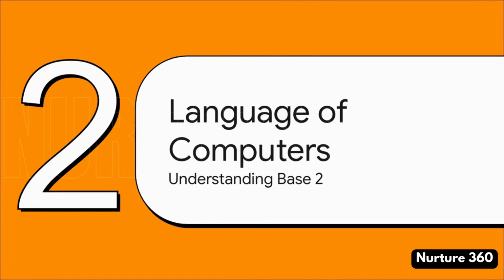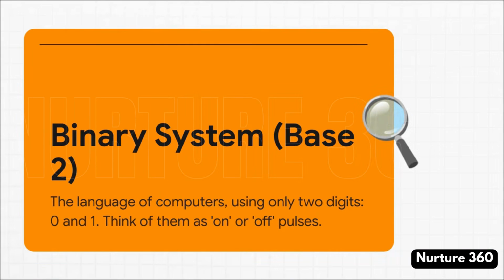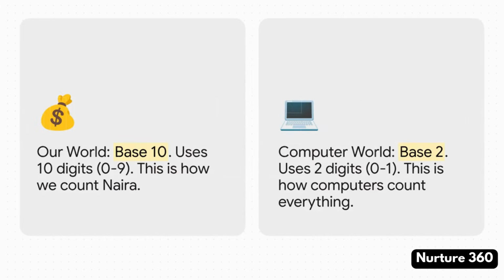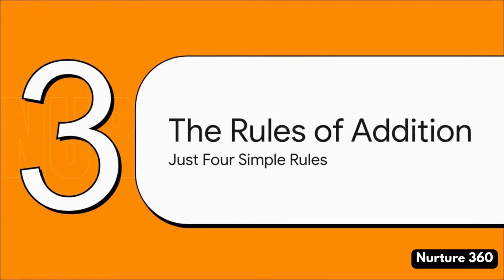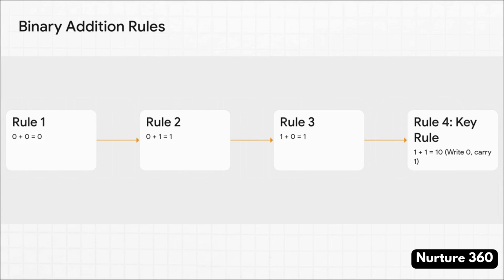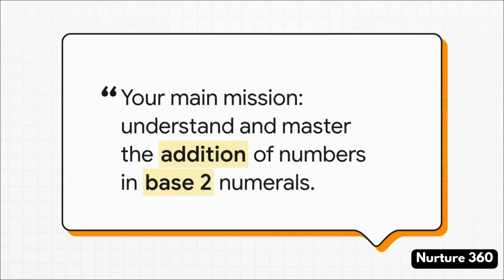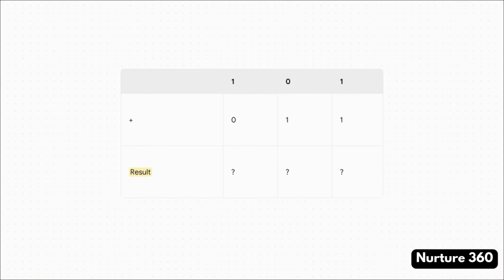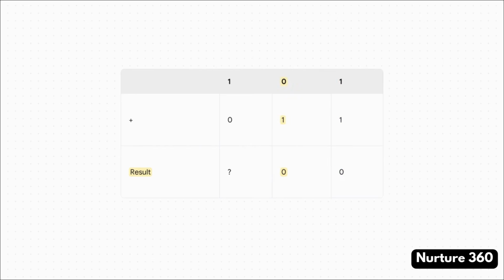Chapter 3A: Binary Addition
Smart learning starts with Nurture 360 🌱